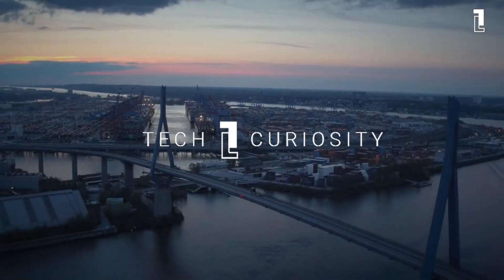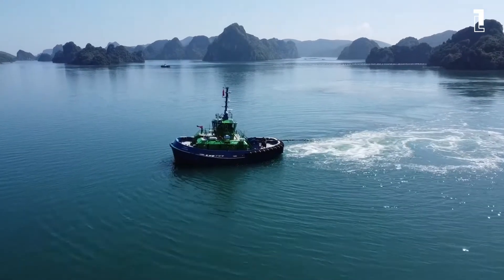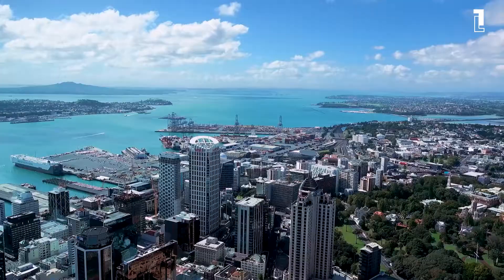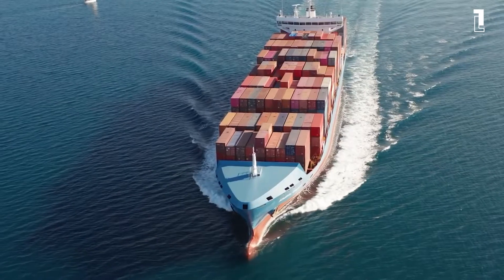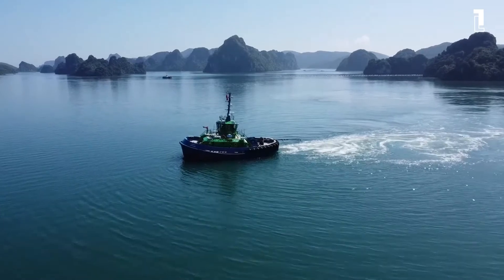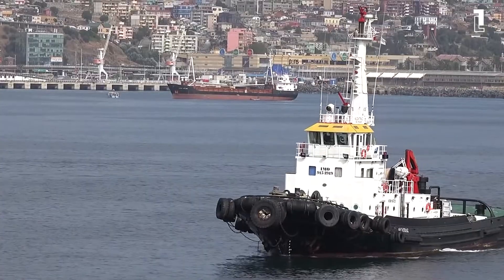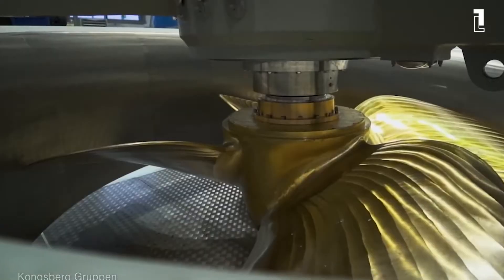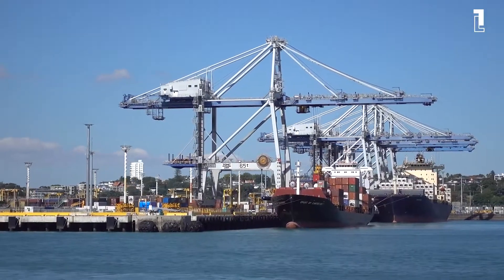Sparky : World's First Electric Tugboat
Dutch maritime manufacturer Damen Shipyards’ fully electric tugboat RSD E-Tug 2513, known as Sparky, is the world’s first full-sized ship-handling electric tug.